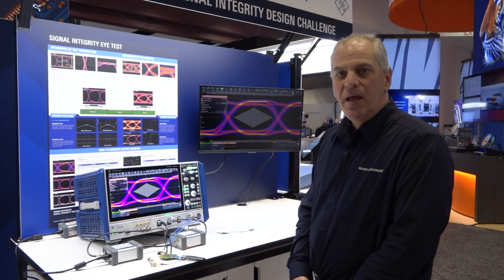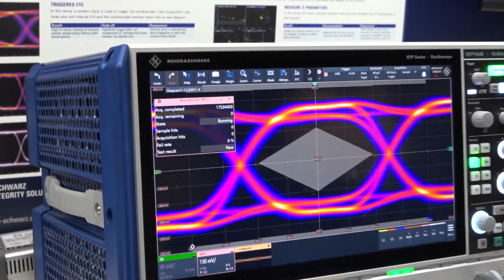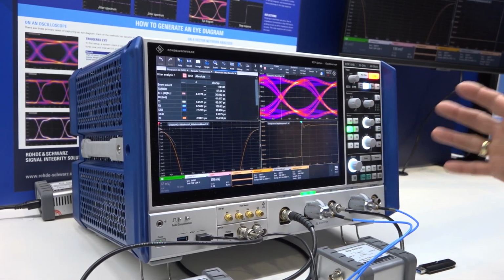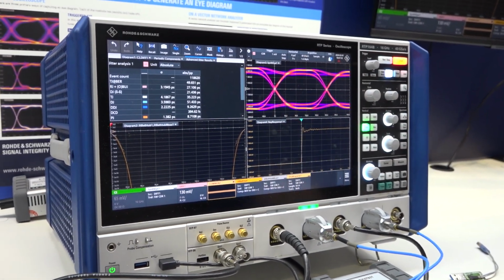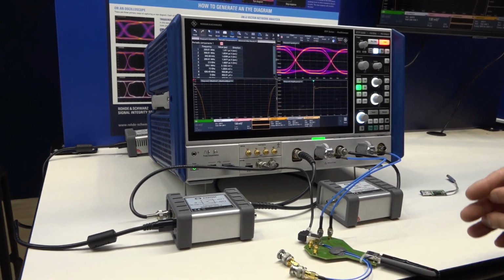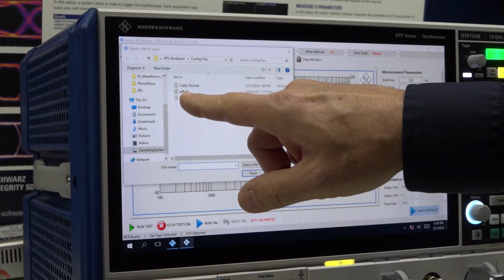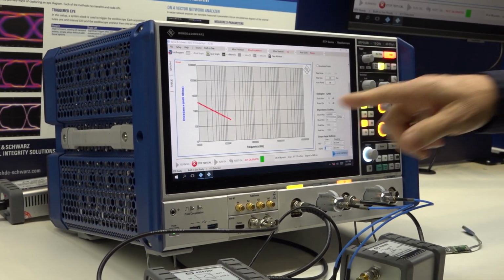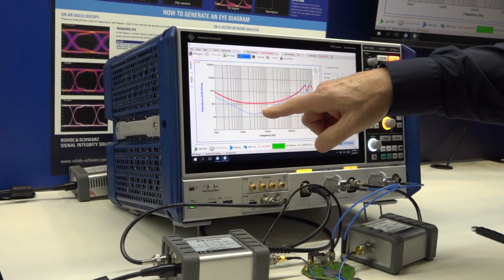Signal Integrity Measurements Using 16 GHz R&S Scope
Michael Schnecker from R&S shows signal integrity measurements using a real-time 16 GHz oscilloscope to visualize eye diagrams and make measurements at DesignCon 2024.